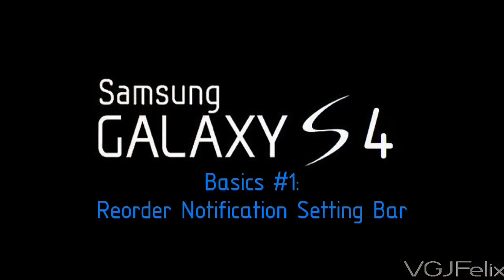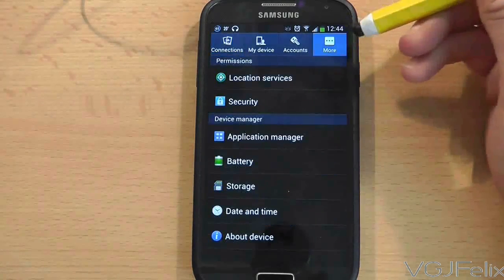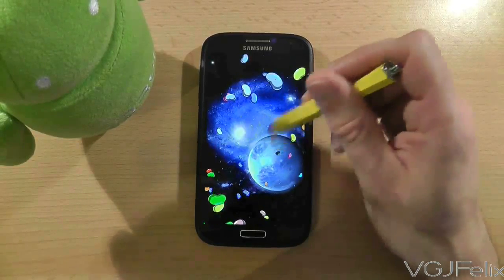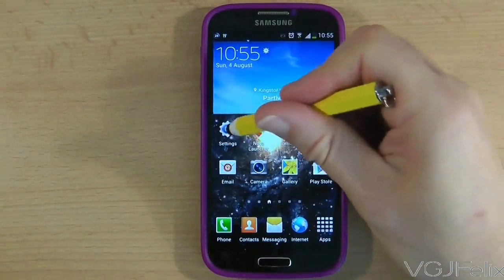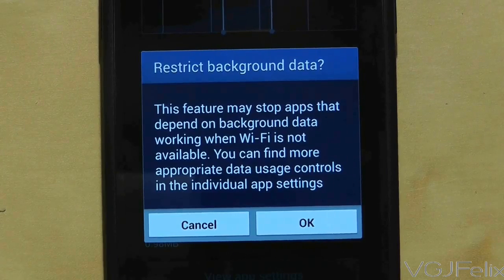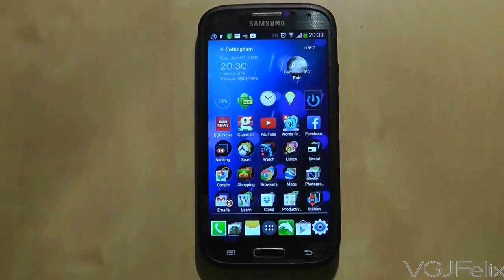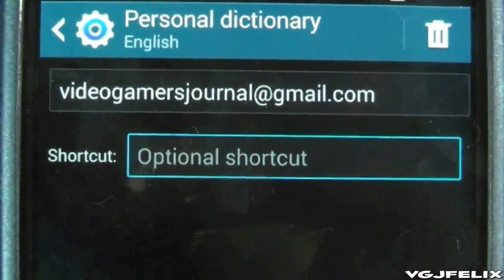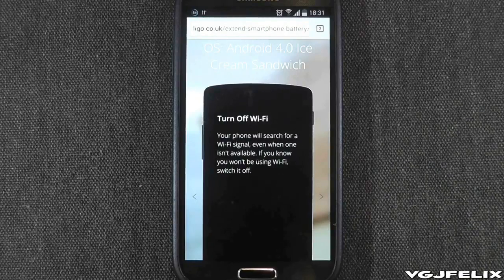40 Samsung Galaxy S4 Tips and Tricks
40 Samsung Galaxy S4 Hints and Tips

►To see ALL 200 Video Gamers Journal Tips and Tricks Videos, check out the ultimate playlist

►To see ALL my Samsung Galaxy S4 hints and tips, check out the playlist

►To see ALL my Samsung Galaxy S4 videos, check this playlist

Welcome to 40 tips on my Samsung Galaxy S4 Hints and Tips 'Basics' series. The tips included in this video are listed below and you can click on the time index to jump straight to that video:

Time index:

1:13 How to Reorder Notification Settings Bar
2:38 Long Press on the Notification Settings Buttons
3:45 How to put Applications on your Front Lockscreen
5:20 How to setup and App Page or Camera Launcher From your Homescreen
7:16 How to Take a Screenshot
9:09 How to Turn off the Earphone Notification Dock
11:48 How to Create Homescreen Folders
13:55 How to Adjust Touch Key Light Duration
15:00 How to Change the Vibration Settings
17:08 How to Access Developer Options
18:13 An Android Jellybean Treat
18:55 How to Install Flash and Use it
22:17 How to Remove Picasa Pictures from your Gallery
23:25 Quick Swipedown Settings
24:05 How to Speed up Home Button Response Times
25:17 Quick Media Gesture Controls
27:24 Quick Power Saving Tip Using AVG
29:21 How to Check your Phone without Touching it
29:28 How to Change the Lockscreen Message
30:41 How to use the Floating Video Feature.
33:26 How to Cap Internet Data Usage
34:11 Updating Apps Without Data Usage
35:20 Restrict Background Data Usage
36:30 Turn Off the Lockscreen Message
37:14 How to Change the Name of your Device
38:06 Samsung Galaxy S4 phone codes
40:19 Quick Access to Google Now
41:08 How to Use Multitasking
42:33 How to Operate a Samsung Galaxy S4 with Gloves on
44:41 How to Adjust Auto Brightness
45:56 Quickly Turn off Notifications
47:10 How to Use Desk Clock
49:10 How to Copy and Paste Text into SMS
50:10 How to Make Your Text Font Larger/Smaller
51:19 How to Get More Icons on Your Homescreen
53:04 Quick Text Shortcuts
54:17 How to Transfer All Files Via Bluetooth
55:38 How to Create Custom Shortcuts
57:13 Five Quick Tips to Improve Device Performance
1:00:33 Battery Saving Resource